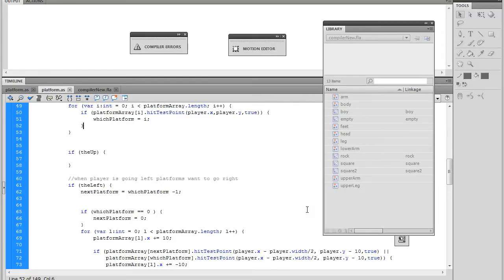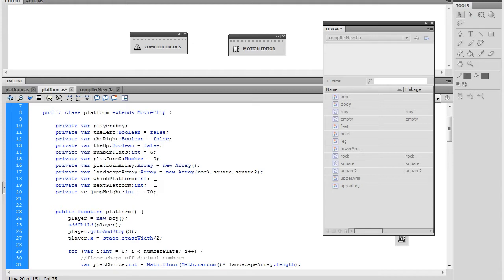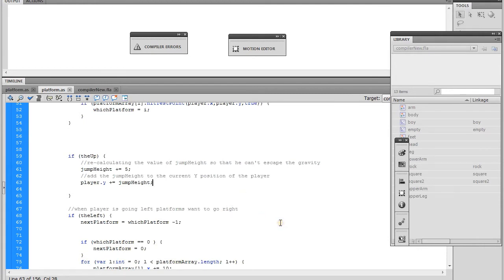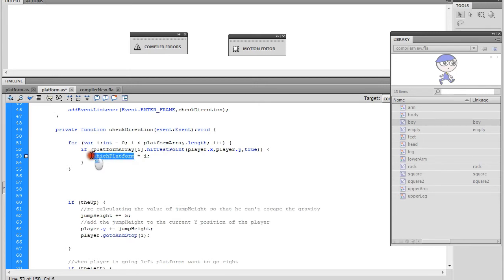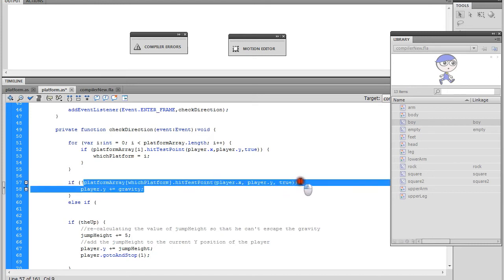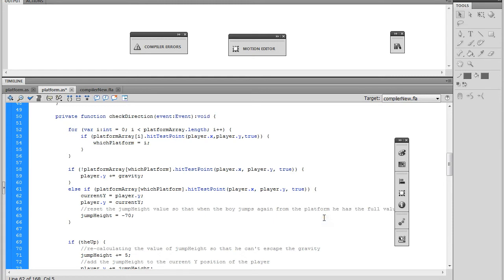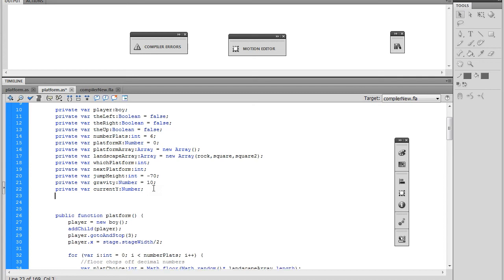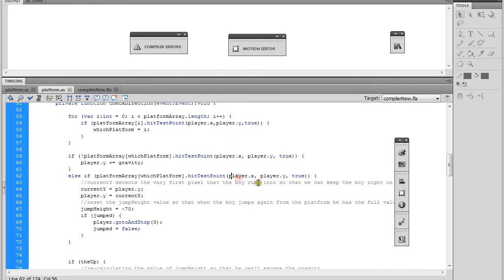Platform Tutorial Part 2